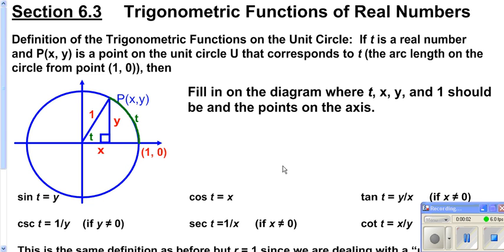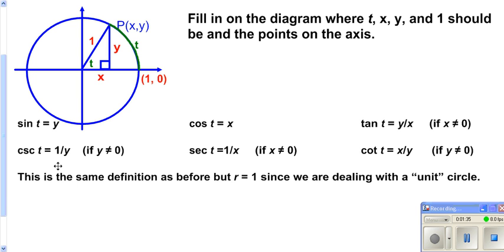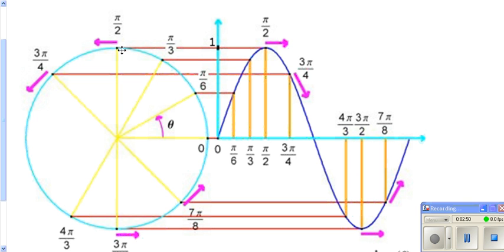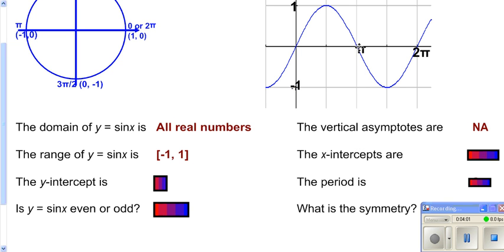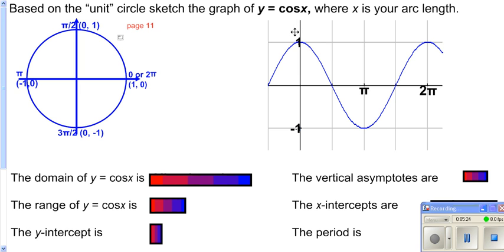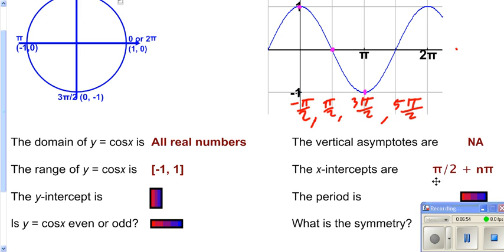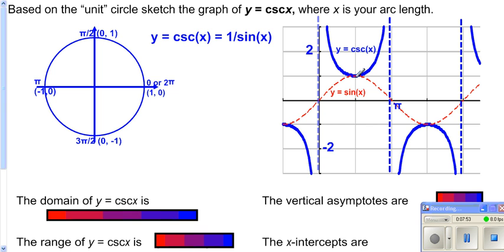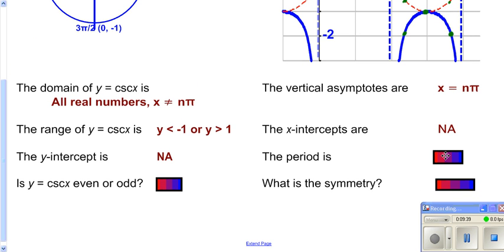Pre Calculus section 6.3 part 1.wmv